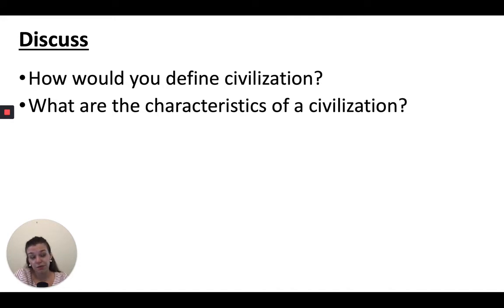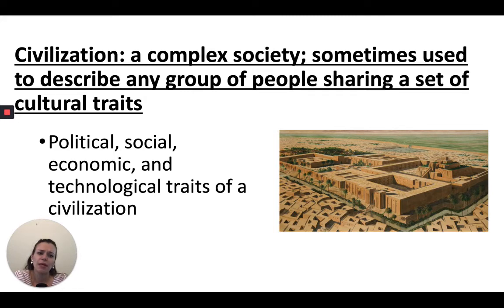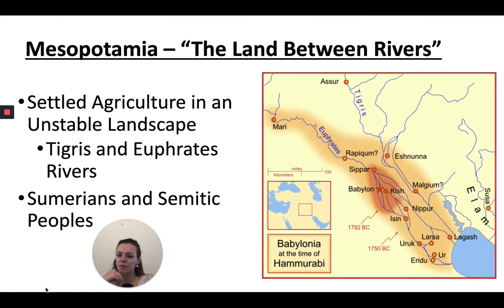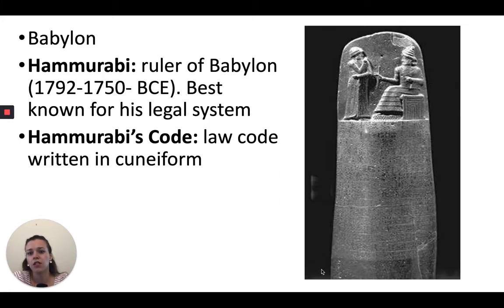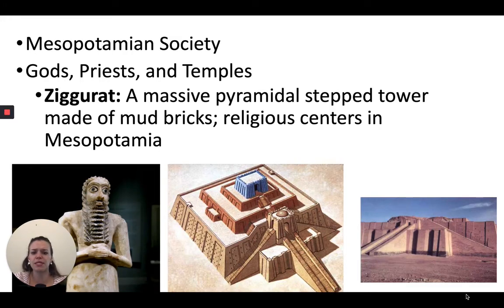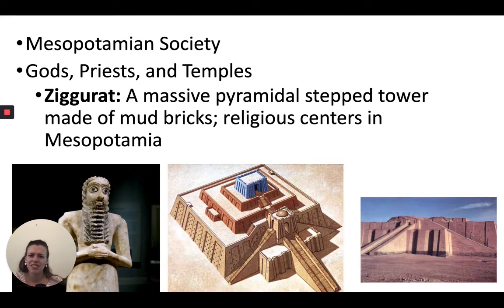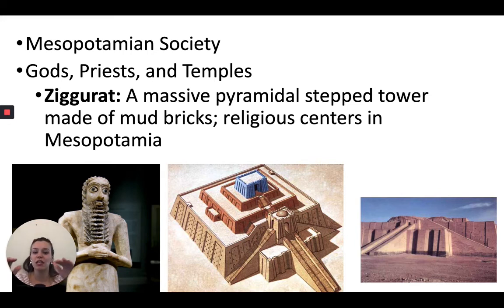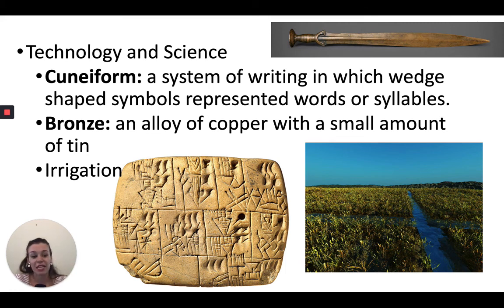0.1 River Valley Civilizations (part 1) (AP World History)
Unit Zero: Foundations
Mesopotamia, Egypt, Indus River Valley Civilization